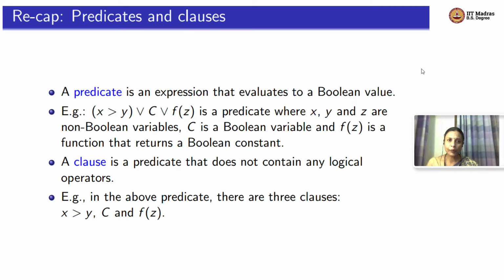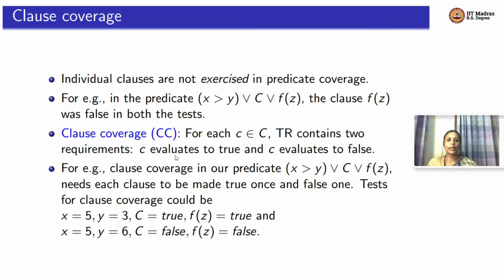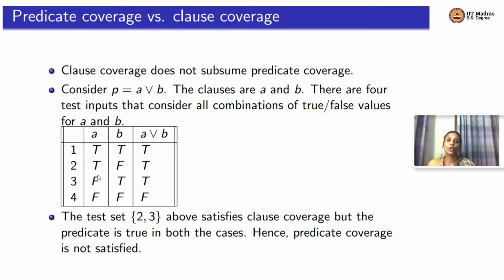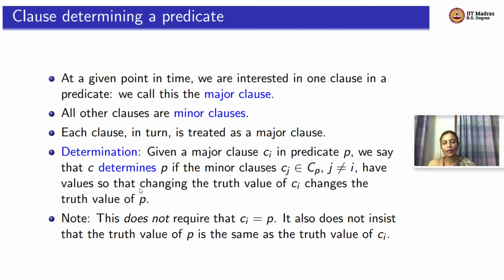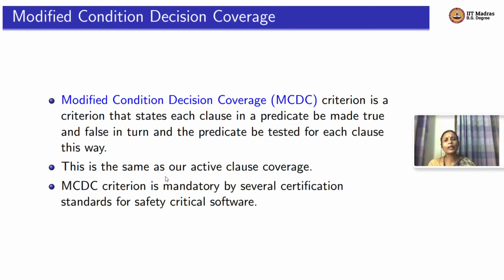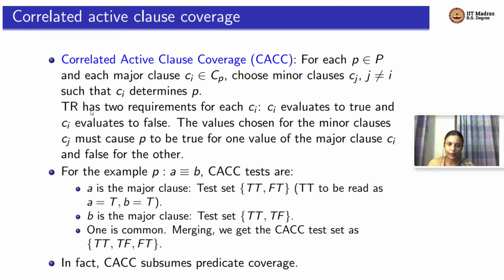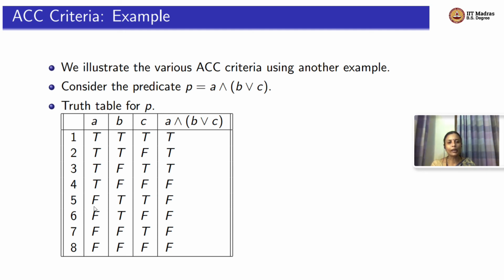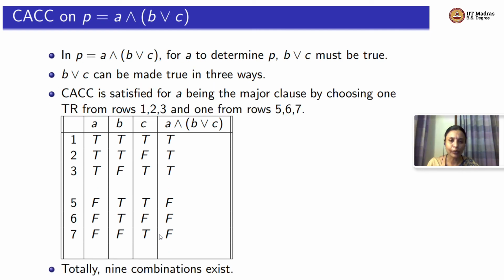Logic: Coverage Criteria Part-1